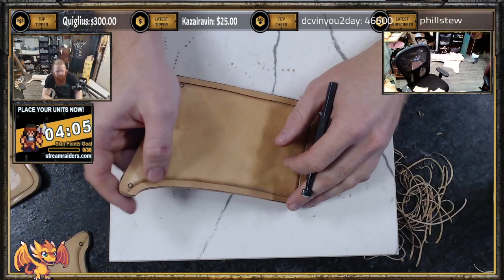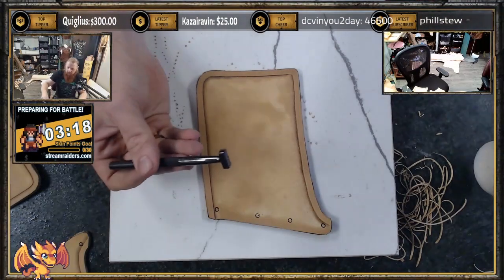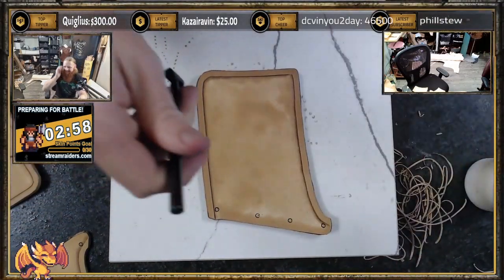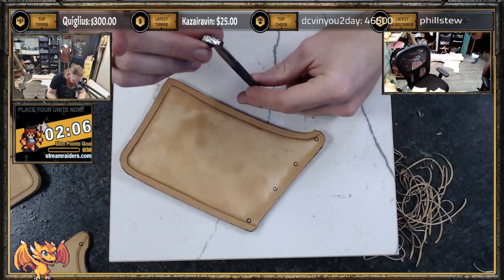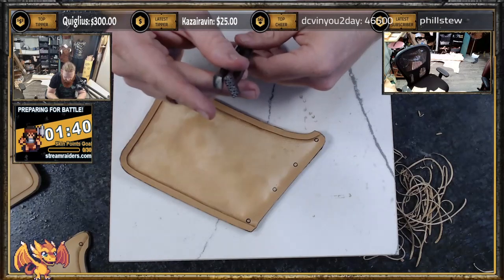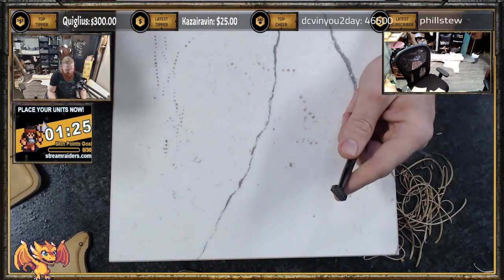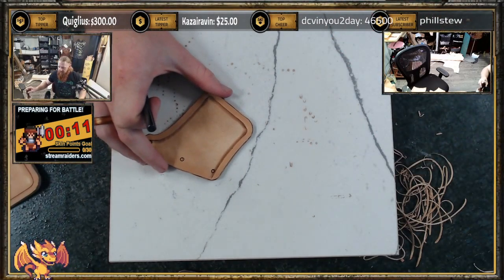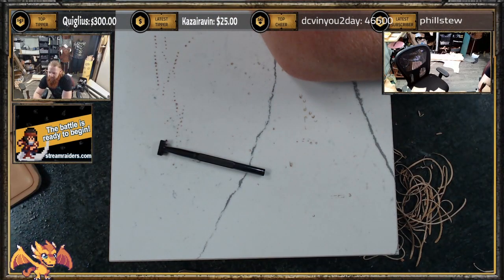It seems to want to contribute to helping the people